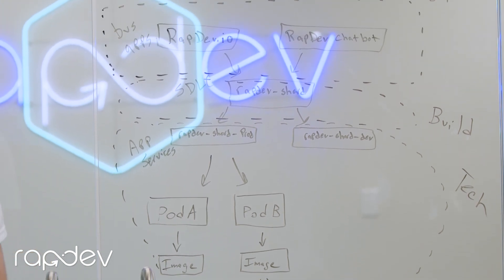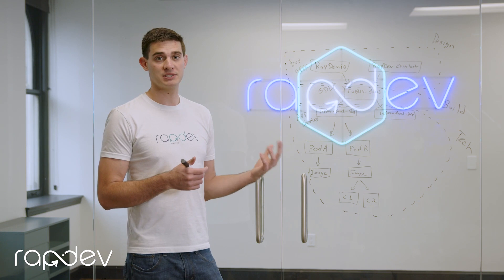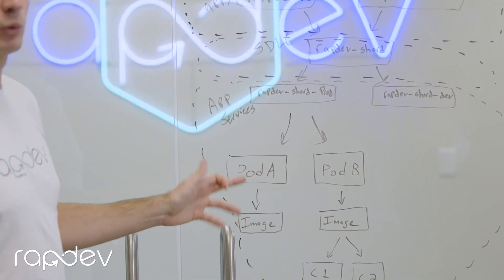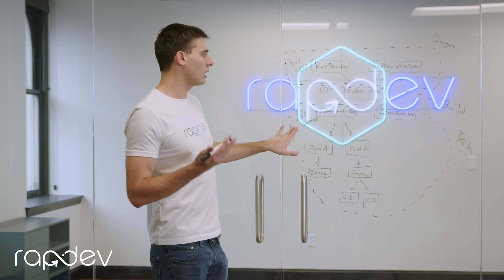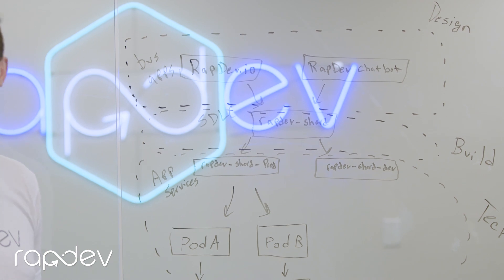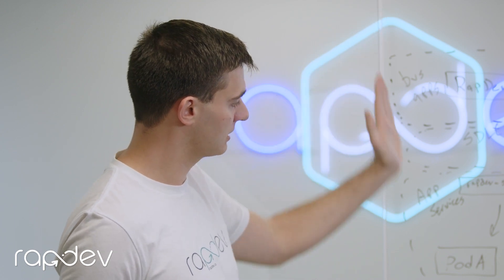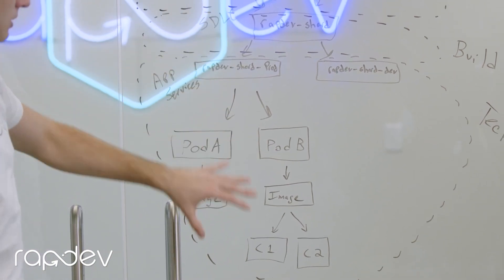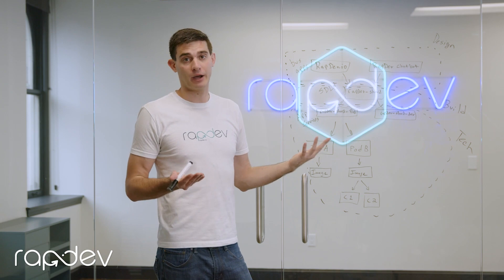CSDM 4.0 | ServiceNow Whiteboard Sessions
In this whiteboard session, Jon walks through what CSDM 4.0 looks like, including the new SLDC component, why it’s important to have a CSDM compliant CMDB.